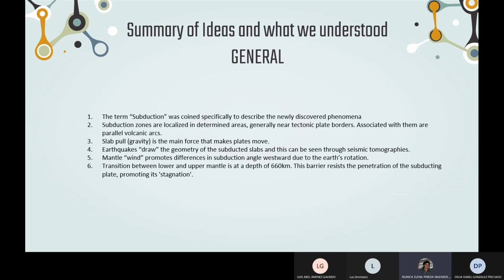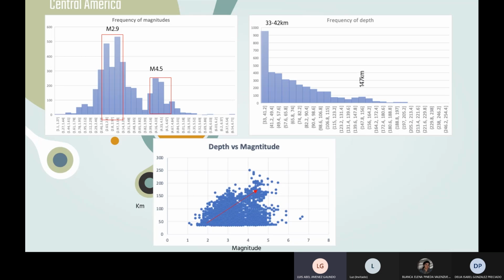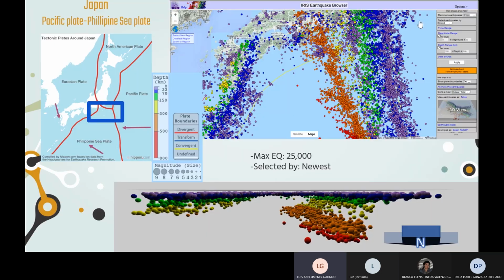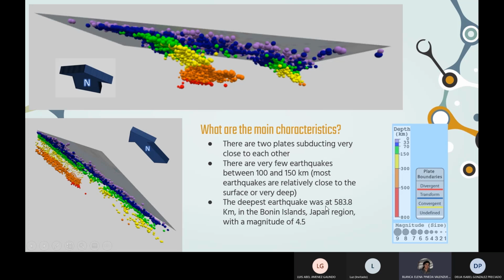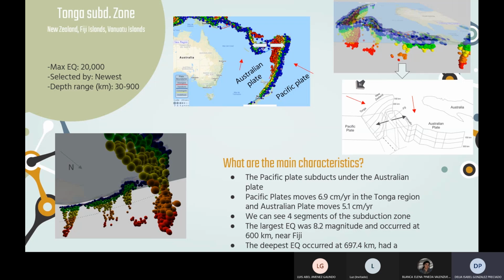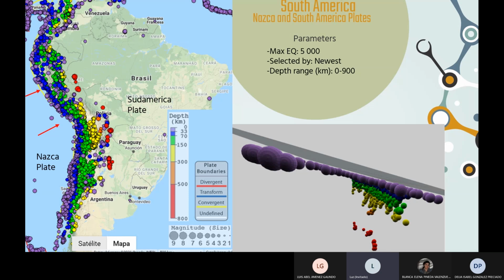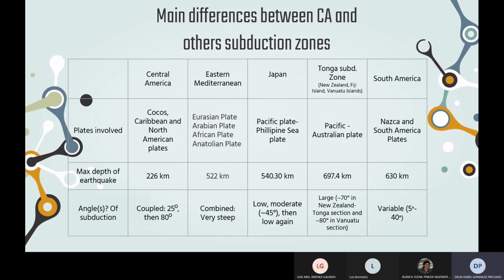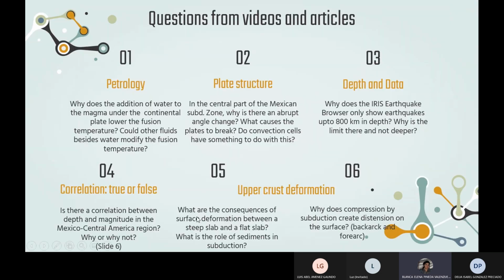COIL Subduction Zones of Central and North America Team 5